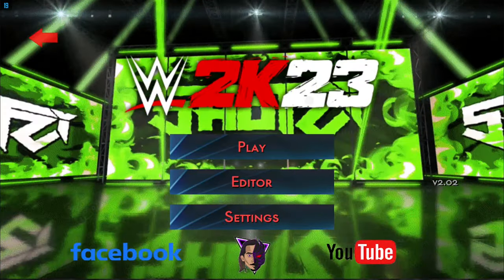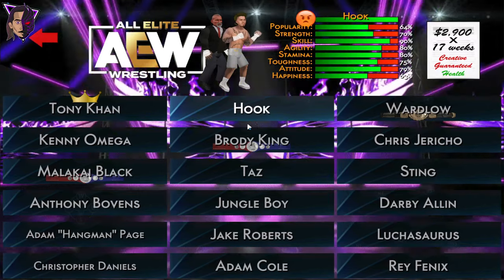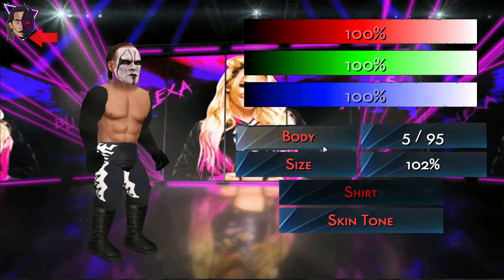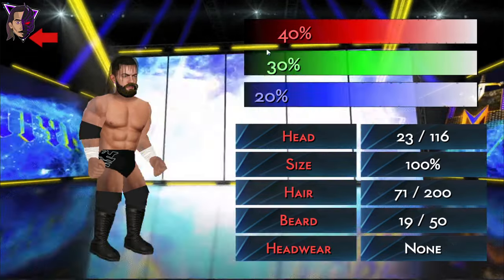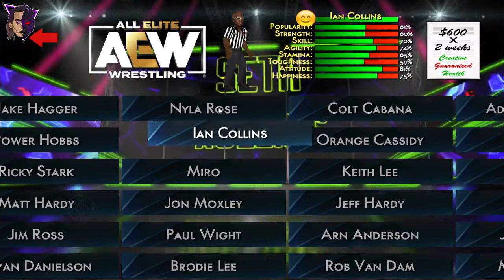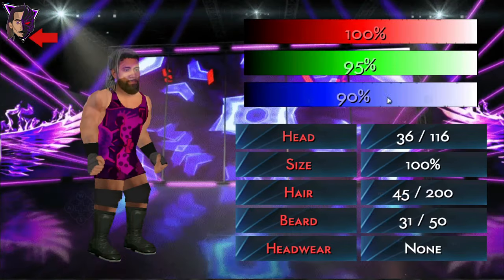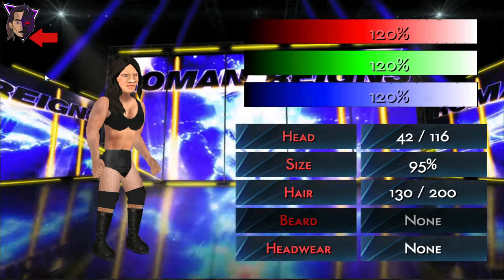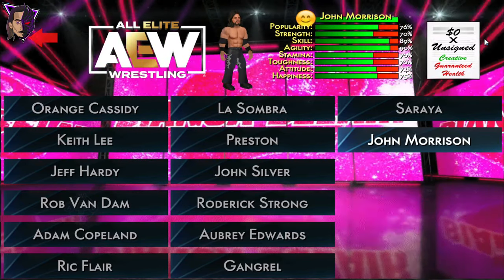WR2D 2K23 By Demon Knight - AEW Roster Superstar Showcase!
🌟About This Video - In this video I have shown all superstars created in ALL ELITE WRESTLING AEW PROMOTION in Wrestling Revolution 2d WR2D 2K23 By Demon Knight. More information and updates in the video.

🌟 Wrestling Revolution 2D WR2D 2K23 BY DEMON KNIGHT Android